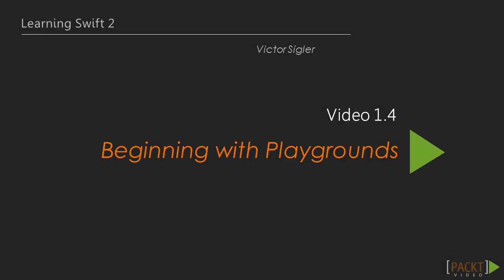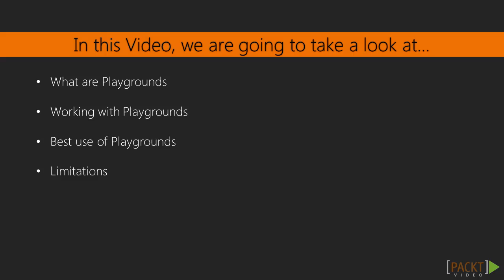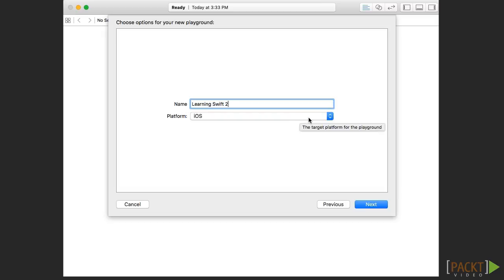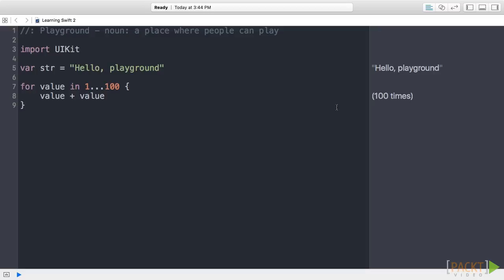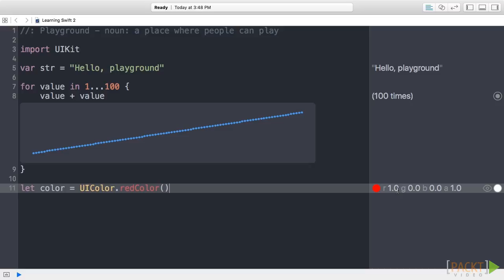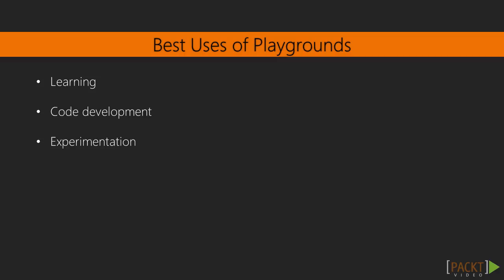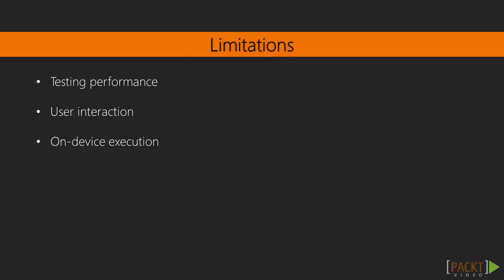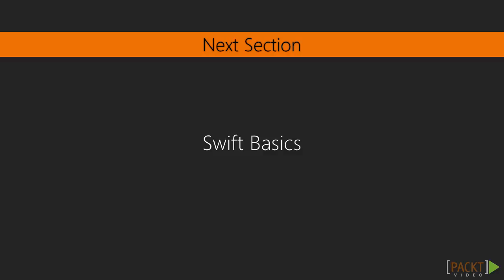004 - Beginning with Playgrounds.mp4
04 - Beginning with Playgrounds.mp4